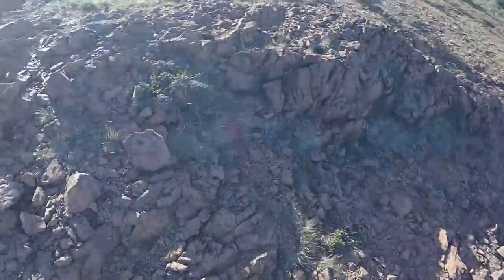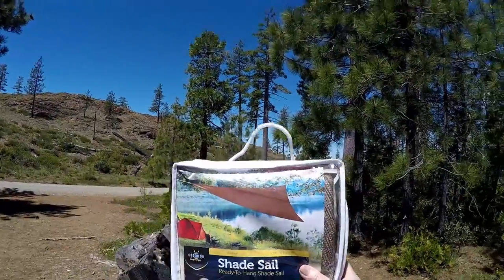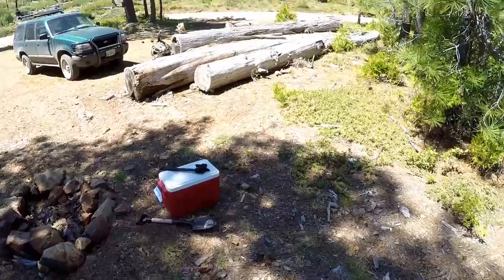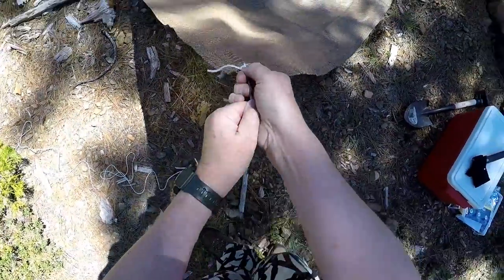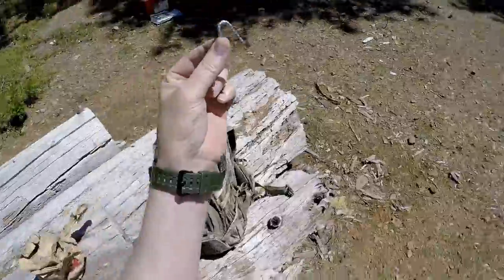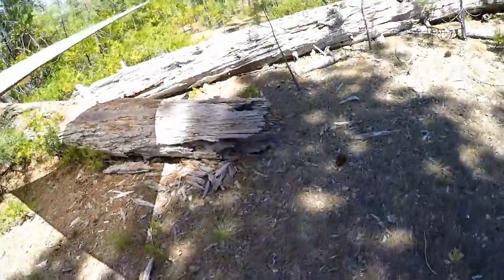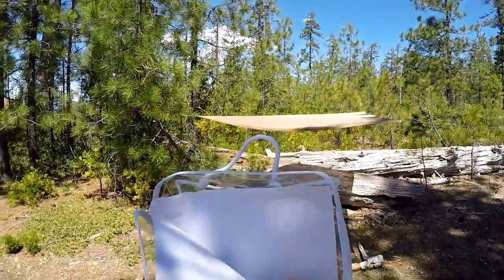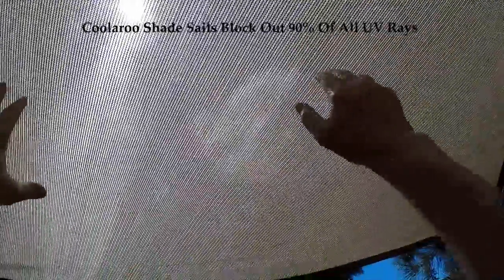MADE IN THE SHADE: The Coolaroo Shade Sail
The Wild Life #76 FULL EPISODE: Have you ever used a "shade sail" before? I never had, until a recent spring bear hunt I was on featured a heat wave in the high country that turned my camp into the Sahara Desert, sending temperatures soaring into the nineties. These things really do work!